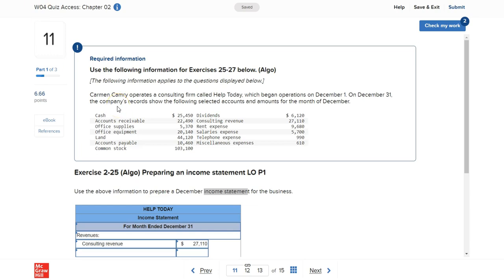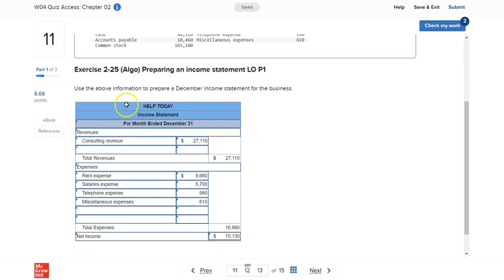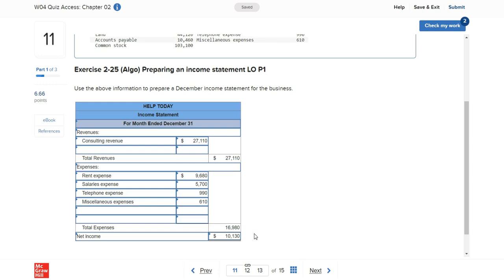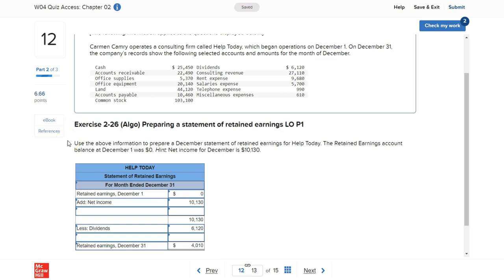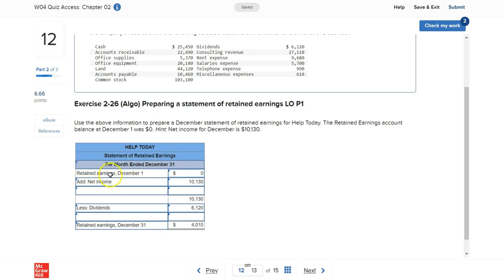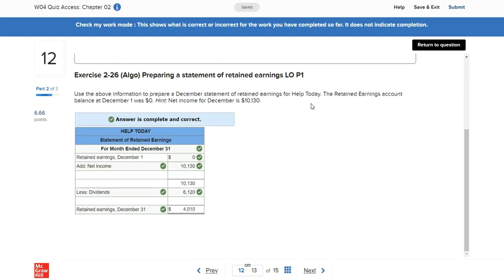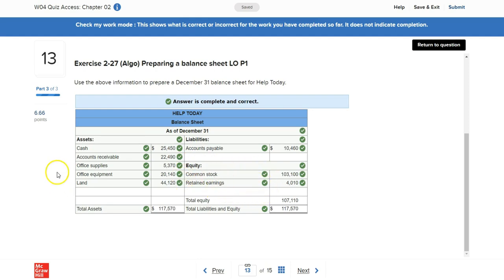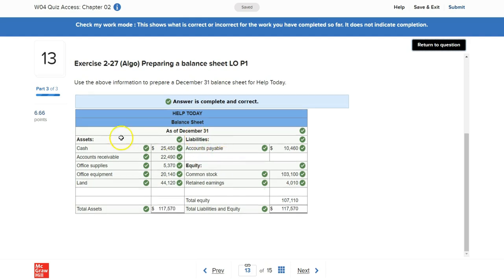W04: Chapter 2 Quizz Tutorial